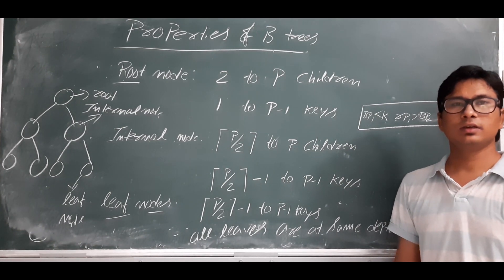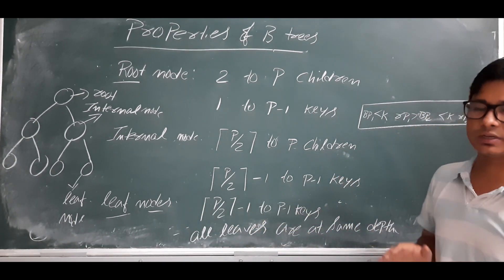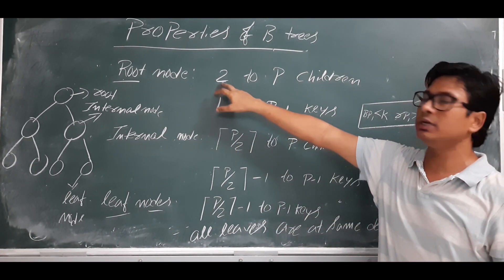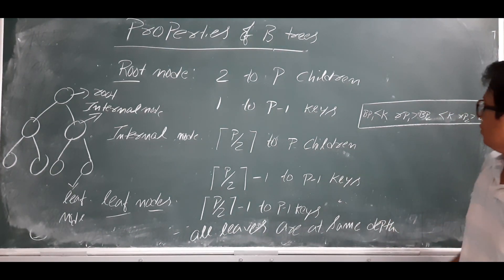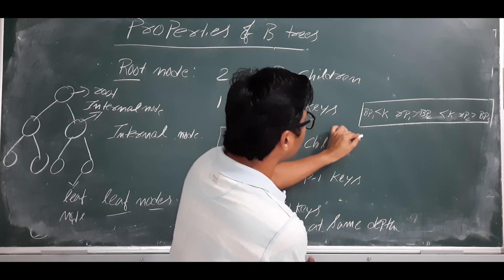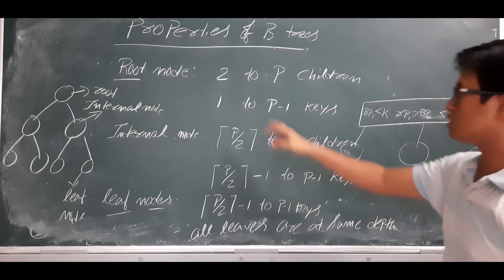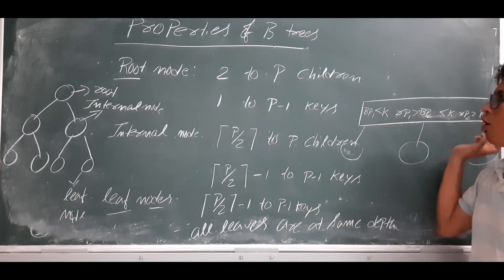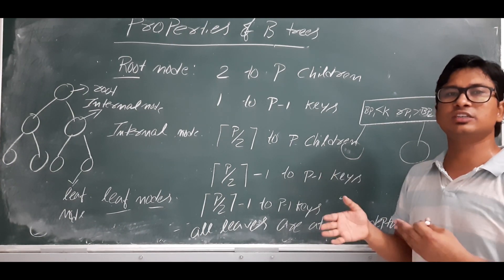L 106: Properties of B trees in DBMS | Full Course on DBMS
Properties of B trees. This video helps you to understand the properties of B trees.

Properties of B-Tree:
All leaves are at the same level.
A B-Tree is defined by the term minimum degree ‘t’. The value of t depends upon disk block size.
Every node except root must contain at least t-1 keys. The root may contain minimum 1 key.
All nodes (including root) may contain at most 2*t – 1 keys.
Number of children of a node is equal to the number of keys in it plus 1.
All keys of a node are sorted in increasing order. The child between two keys k1 and k2 contains all keys in the range from k1 and k2.
B-Tree grows and shrinks from the root which is unlike Binary Search Tree. Binary Search Trees grow downward and also shrink from downward.
Like other balanced Binary Search Trees, time complexity to search, insert and delete is O(log n).
Insertion of a Node in B-Tree happens only at Leaf Node.